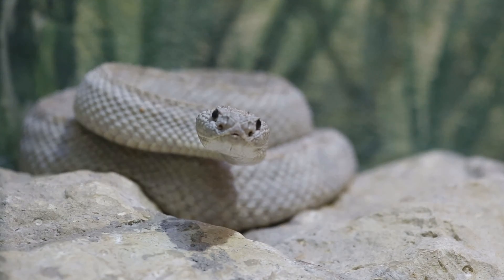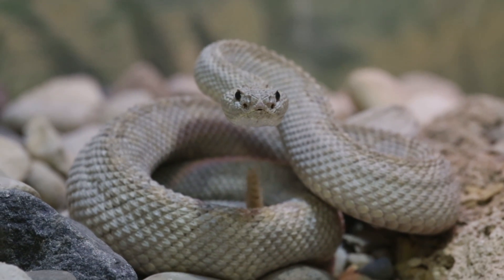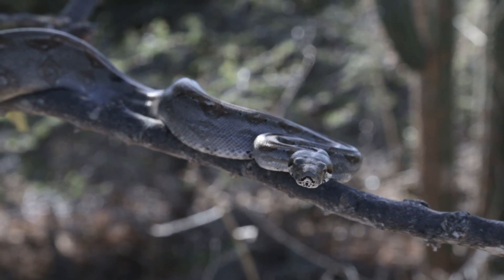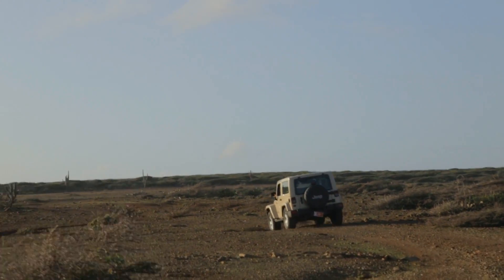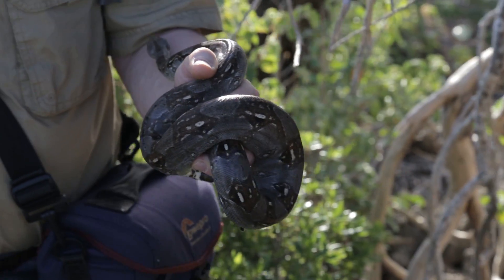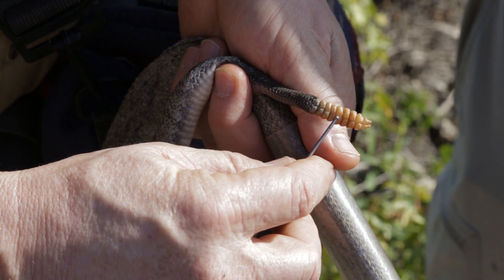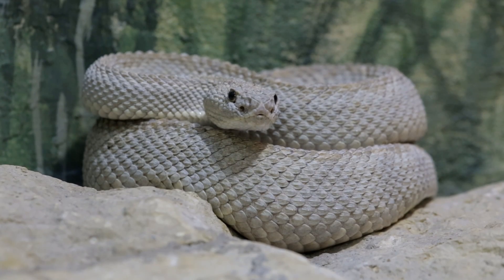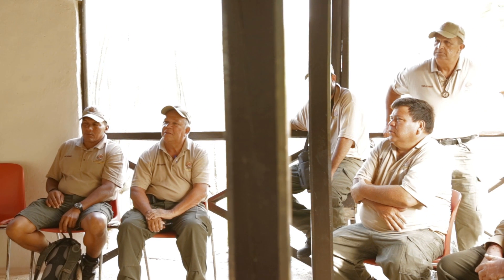Aruba Rattlesnake - Conservation Today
Learn more about the Toledo Zoo's conservation efforts on the island of Aruba with one of the rarest rattlesnakes in the world, the Aruba Island Rattlesnake!

Songs: "XXV" and "A Beautiful Life" by Broke for Free